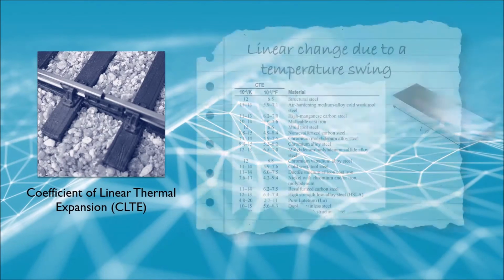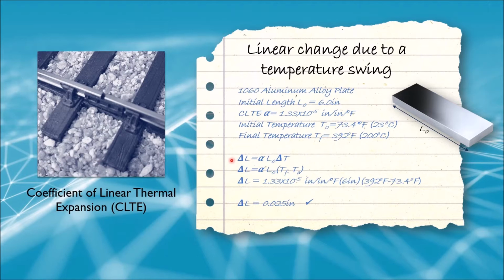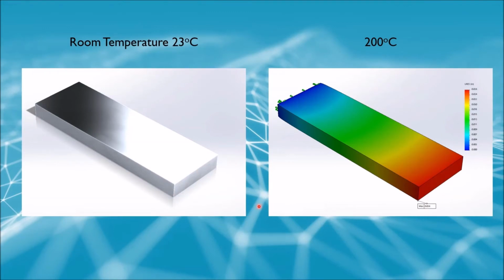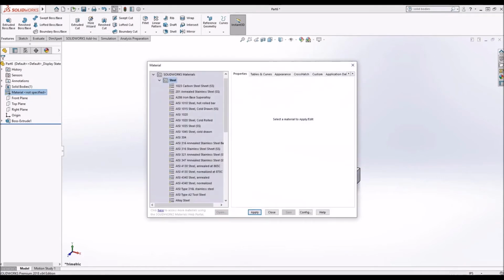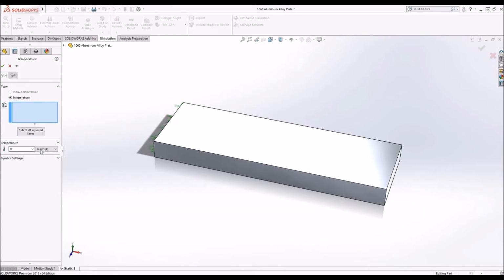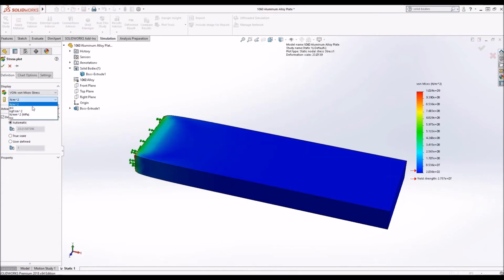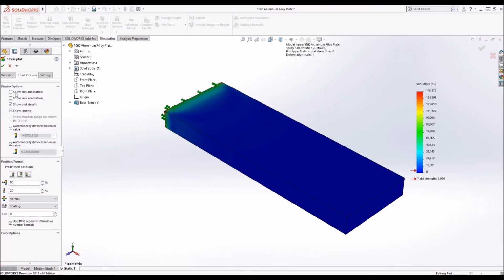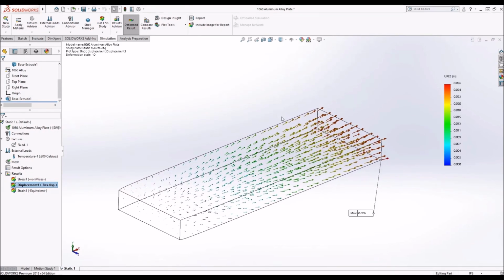SolidWorks Computer Modeling & FEA Simulation- 3D Modeling - Thermal Expansion Example - Tutorial 5